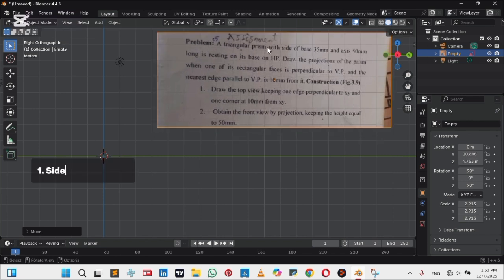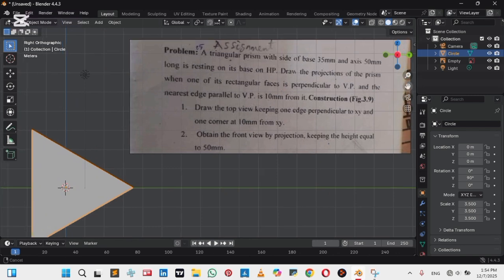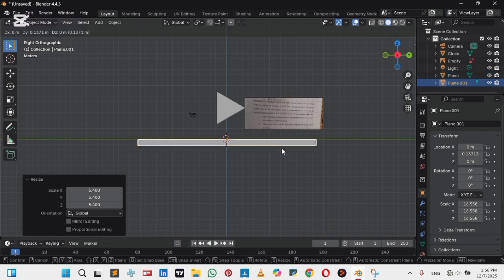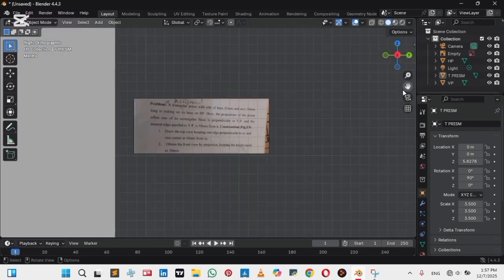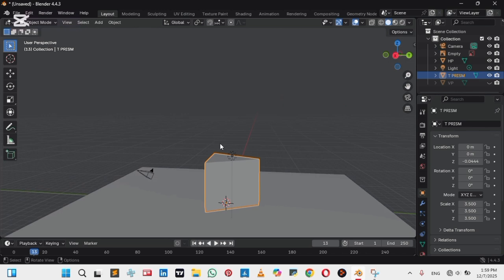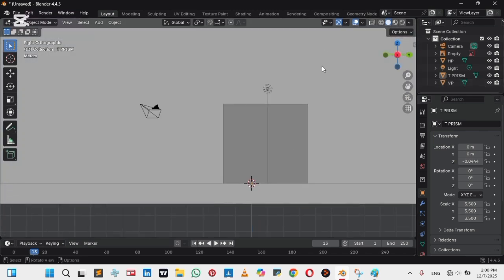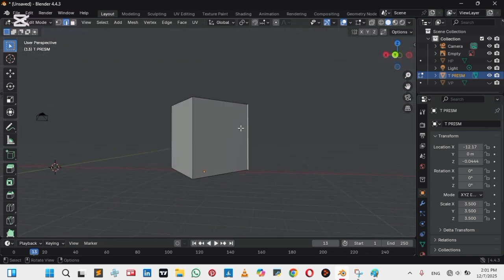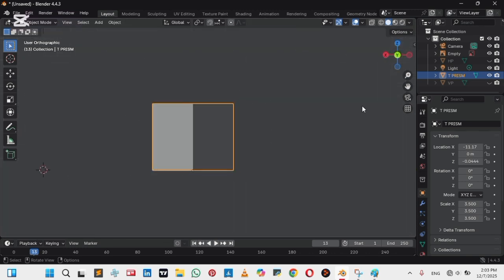Learn to Read Engineering Drawings in 10 MINUTES! (part 1)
yo guys, this is my first video.
In this video I'll go I details on how to visualise the questions without stress.

peace 🤘✌️